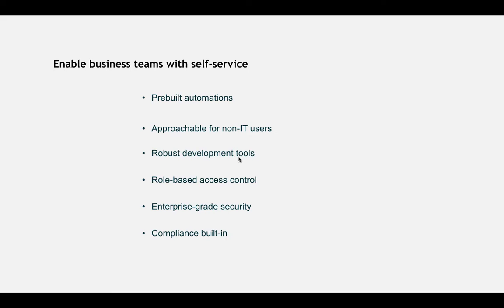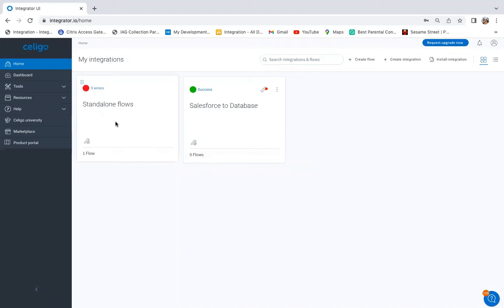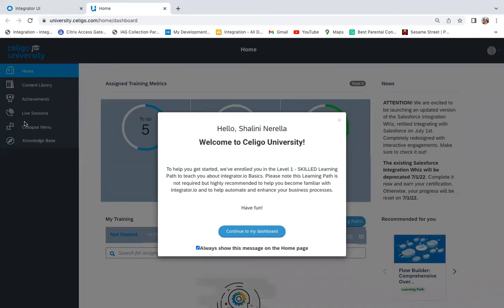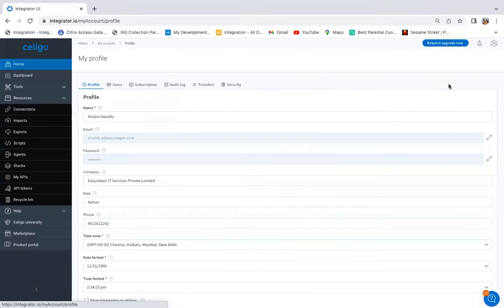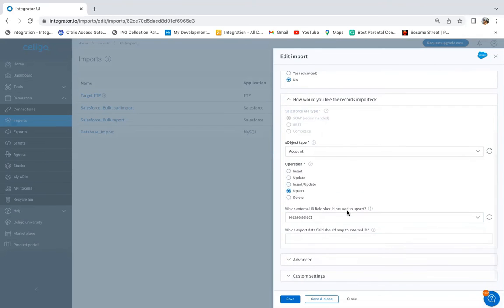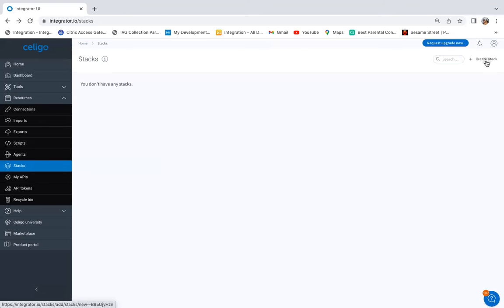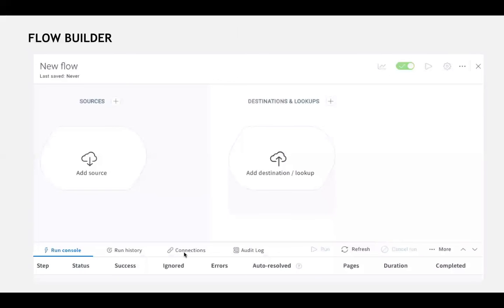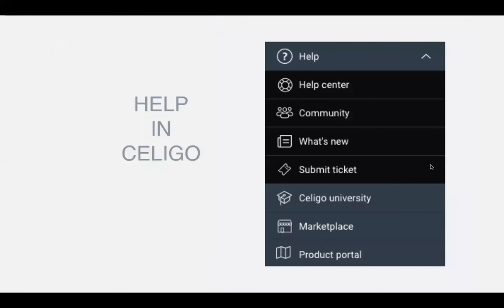Celigo Integration tool demo |Integration Templates| Data Synchrinization and Automation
In this video, you will have a clear information on Celigo tool. All the concepts are clearly explained